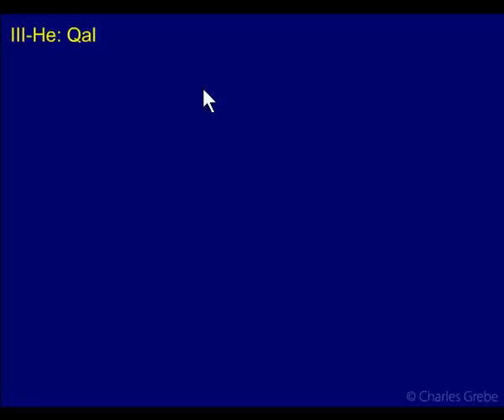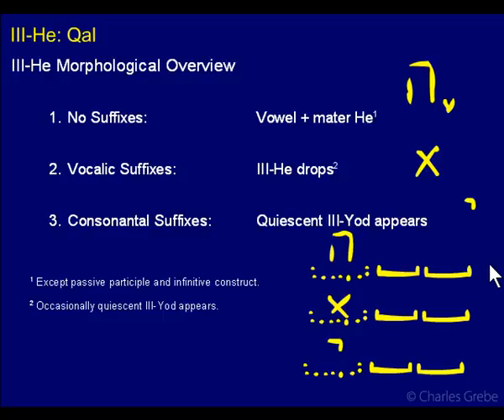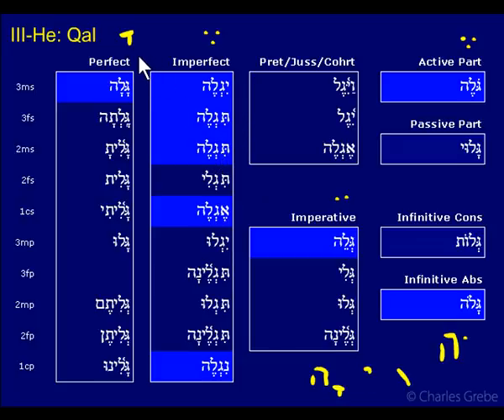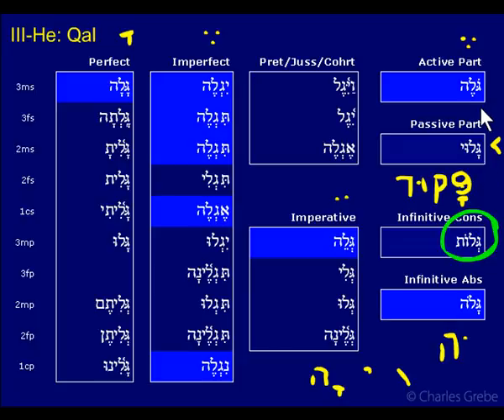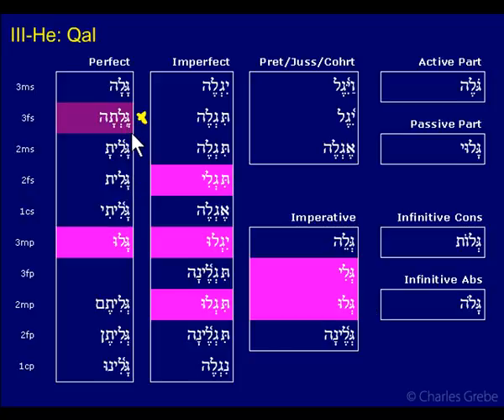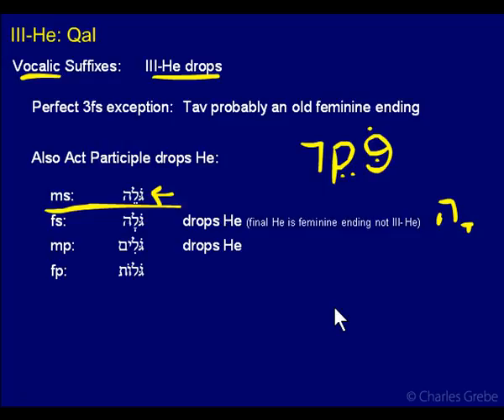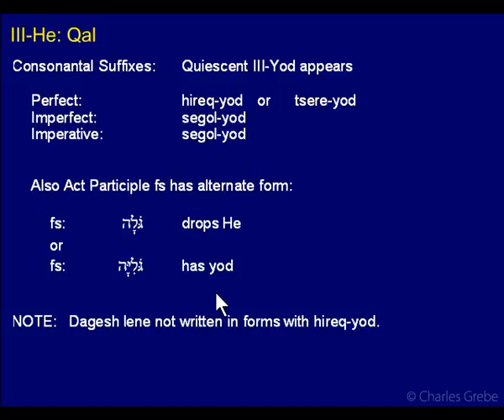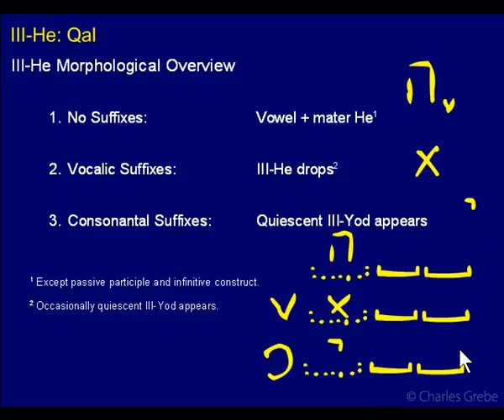36.02 III He Qal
36.02   III He Qal